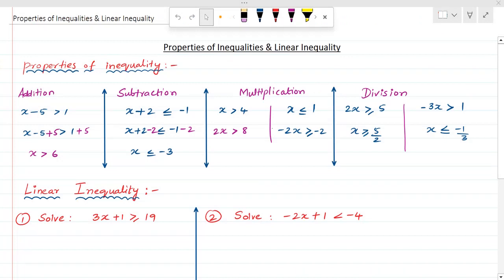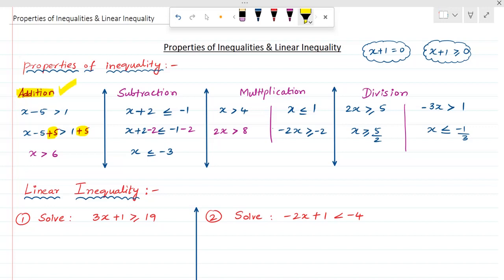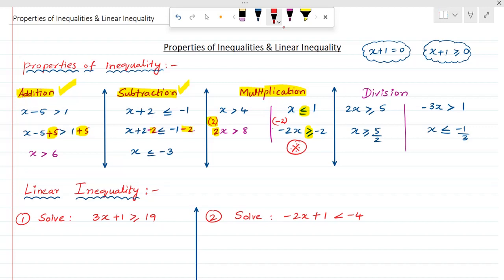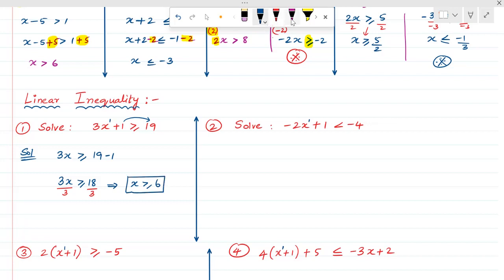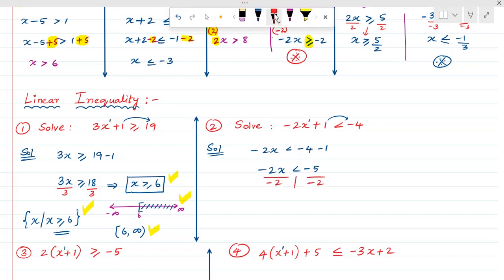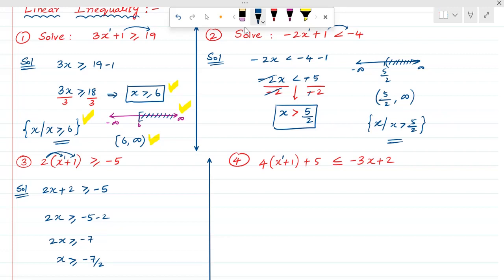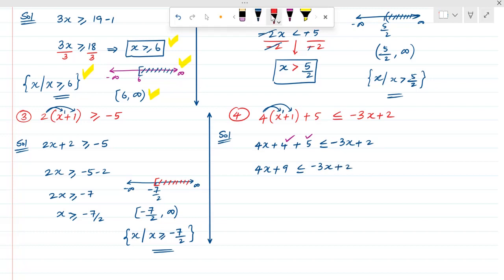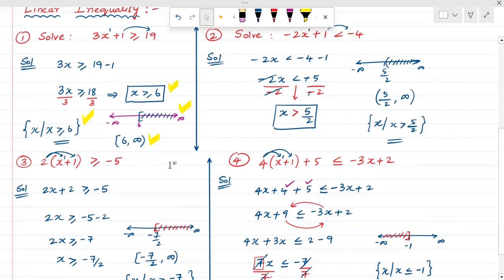Properties of Inequalities & Linear Inequality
Lecture By: Dr. Mohammed Nabeel